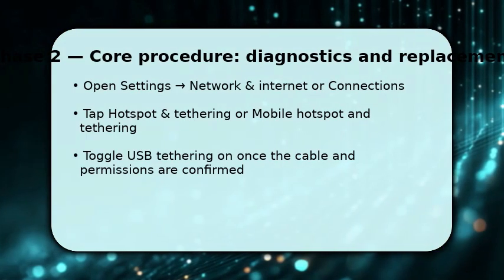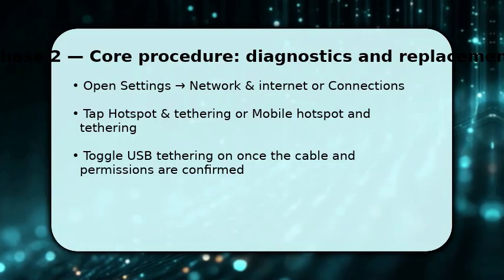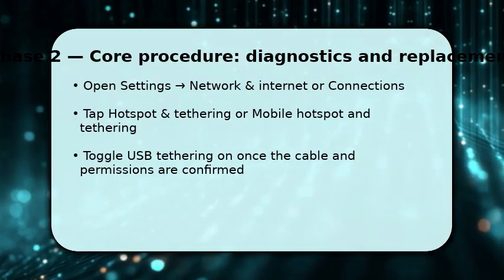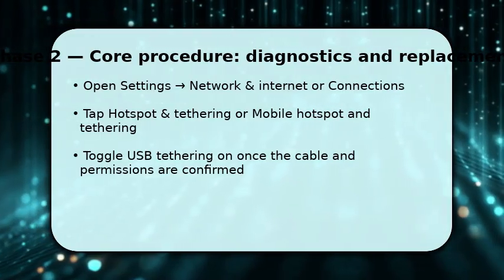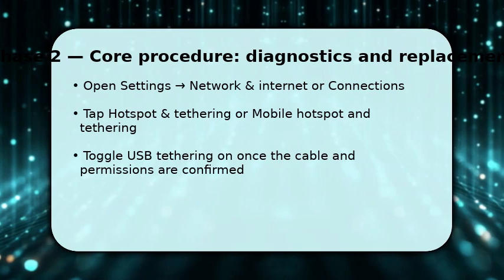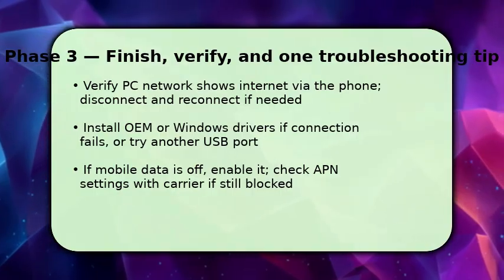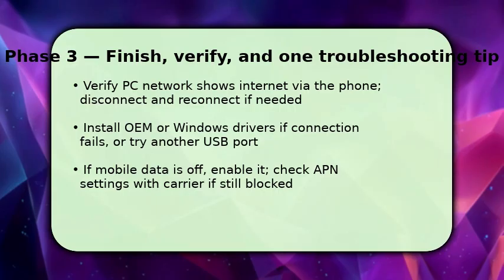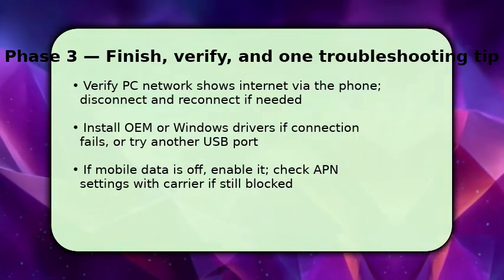How to Turn on Usb Tethering (updated)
How to Turn on Usb Tethering (updated) | 🔒 Surfshark VPN Deal — Stay private and secure. $1.99/mo + 3 Months Free ▸

This updated video covers essential tips for quick setup and troubleshooting common issues.

USB Tethering, Connect via USB, Wi-Fi Disconnected, Device Connection, Tether Setup Guide, Troubleshoot Connectivity Issues, Mobile Hotspot Options, Data Transfer Methods, Network Settings Adjustment, Portable Internet Access, USB Networking